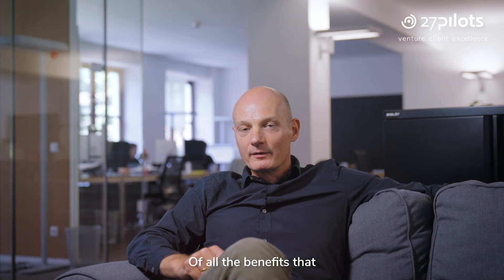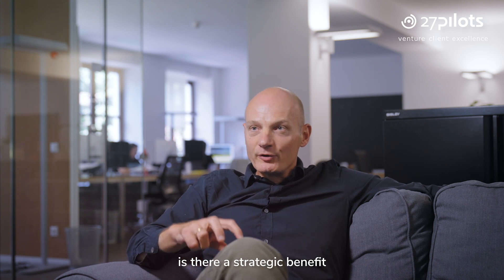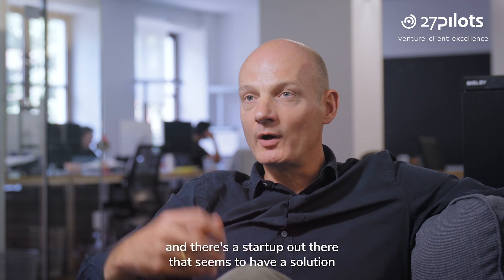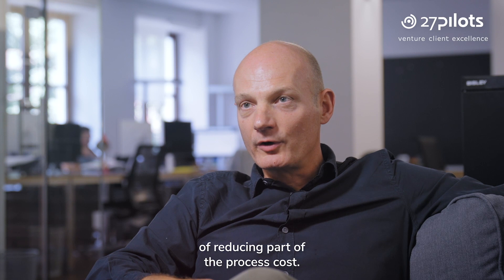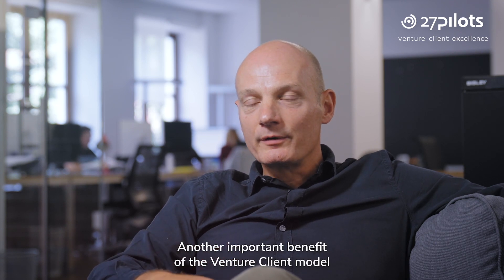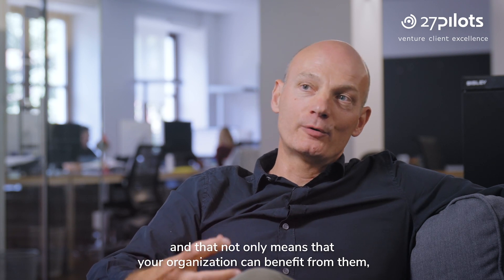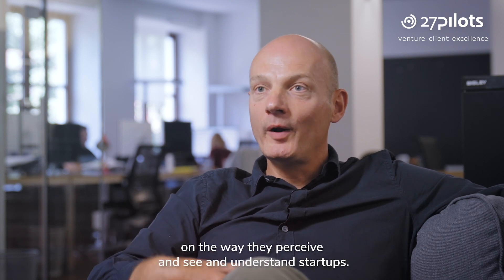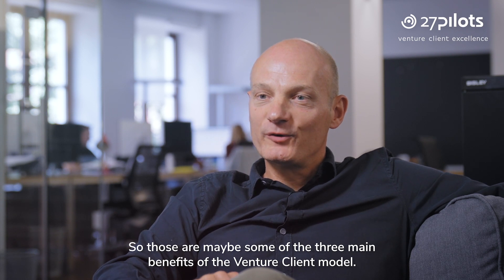What are the top 3 benefits of the Venture Client Model for corporations?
A huge benefit is that you generate a direct, immediate impact with the startup technology, you may not even imagine, for example, that you have a process challenge and there's a startup out there that seems to have a solution that allows you to, you know, make this process a little bit more efficient.

So within the Venture Client process, you can immediately, as you apply this technology, even though on a very small scale, you already can generate the strategic benefit of reducing part of the process cost.

So it's a direct tool. It's not an intermediate tool where you kind of, you know, invite the startup to an accelerator and then after many, many months, maybe sometimes you get access to the technology.

Another great benefit is that it doesn't entail major organizational changes to use it. So it's not like you have to spend millions on generating some government structure or governance structure or you have to set up a separate company or you have to be located in Silicon Valley.
It's very easy to implement.

Another important benefit of the Venture Client model is that your organization gets to interact with top quality startup companies immediately.

And that not only means that your organization can benefit from them, it also means that they are interacting with startups in a much higher number, which has also an impact on the way they perceive and see and understand startups.